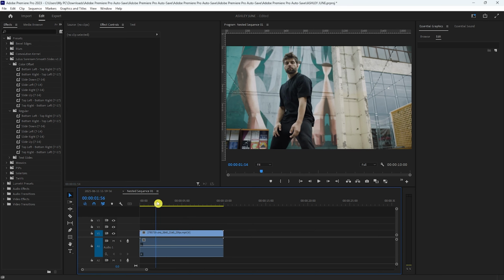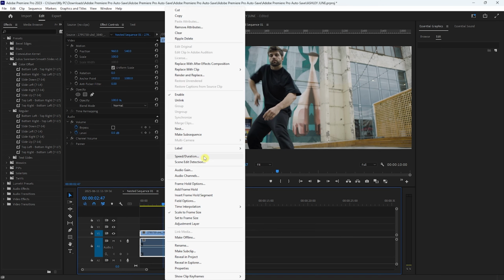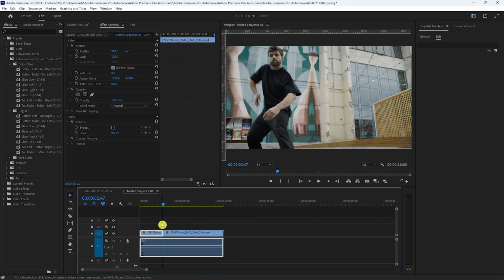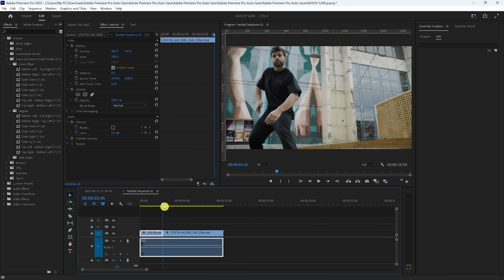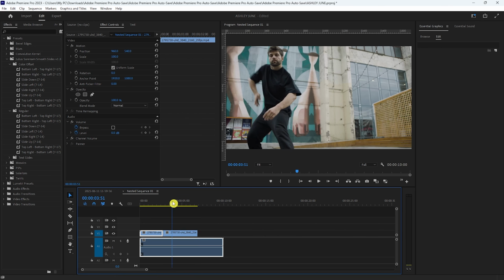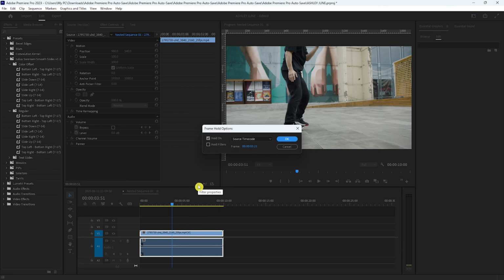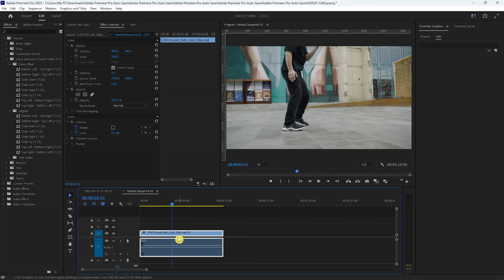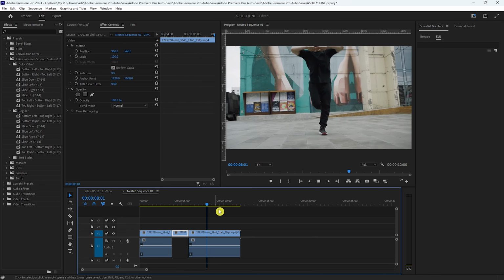How to Freeze Frame in Premiere Pro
Want to learn how to freeze frame in Premiere Pro like a pro? In this step-by-step Premiere Pro tutorial, you'll discover the only method you need to create a professional freeze frame effect for your edits. Whether you're working on a character introduction, a clone effect, or just need a simple frame hold in Adobe Premiere Pro, this video breaks down the process clearly. From using the frame hold options to adding a freeze frame clone trail, we cover it all. This guide is perfect for beginners and advanced editors alike looking to master Premiere Pro freeze frame techniques. If you've ever searched how to freeze frame in Premiere Pro CC, how to freeze a video frame, or how to make a still image in Premiere Pro from a video, this video is exactly what you need. Learn the freeze effect Premiere Pro editors love and give your videos that cinematic Guy Ritchie effect or stunning character intro look. Master the art of freeze frame Premiere Pro editing today with Creator Fix!